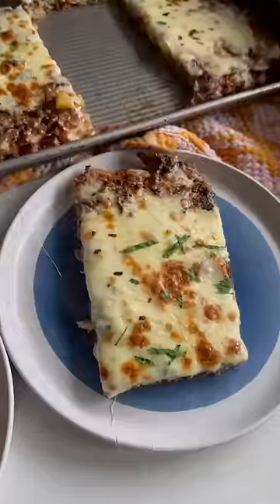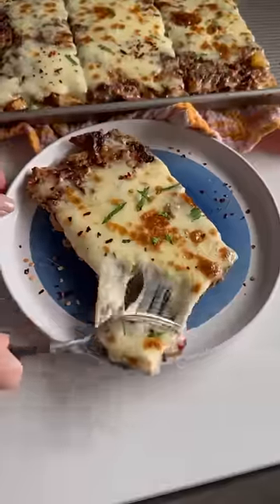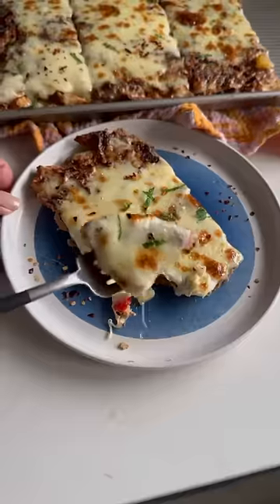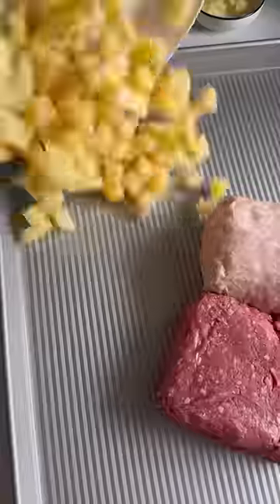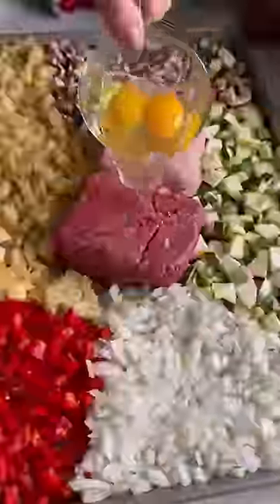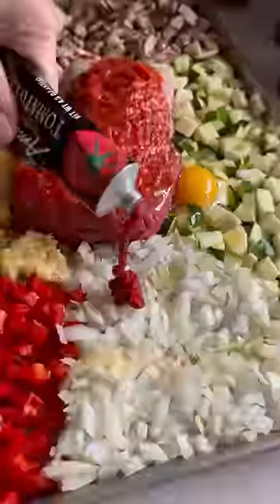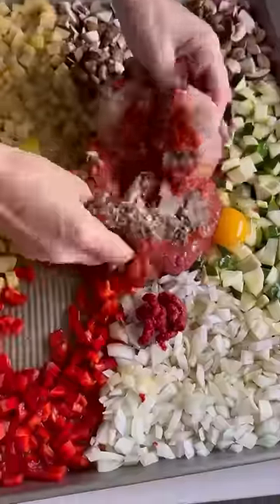Lose weight eating this Meat + Veggie Crust Pizza